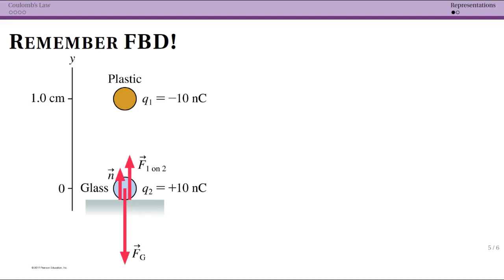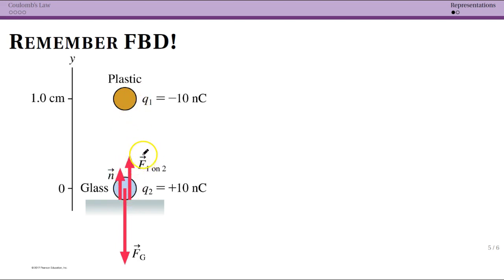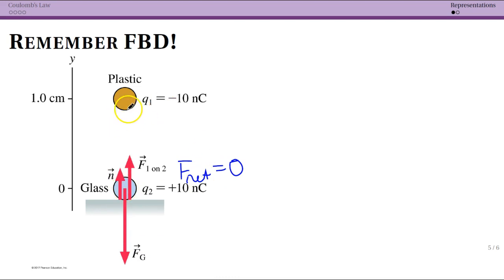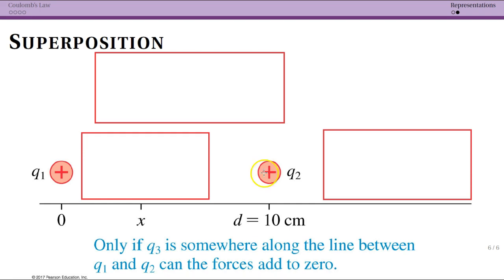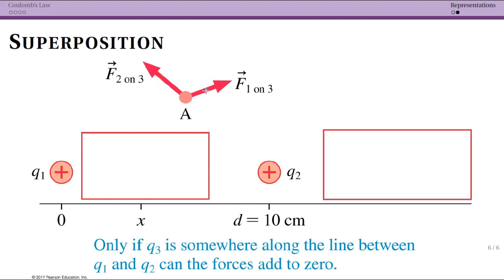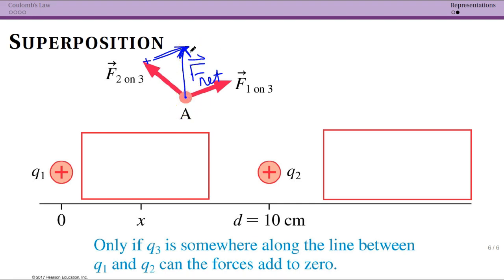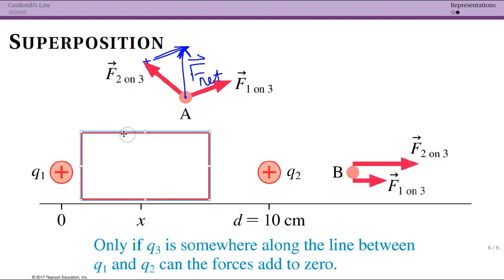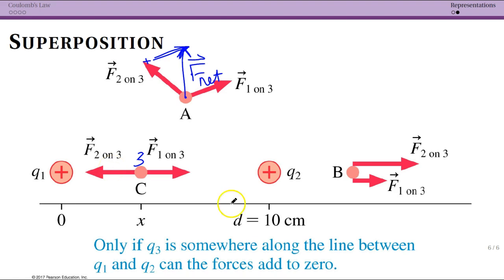Coulomb's Law and Representations